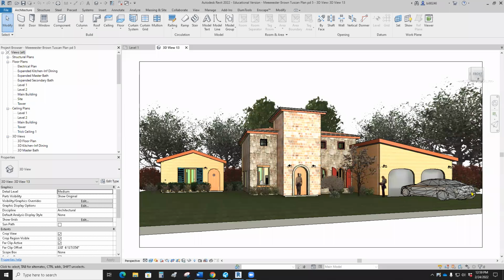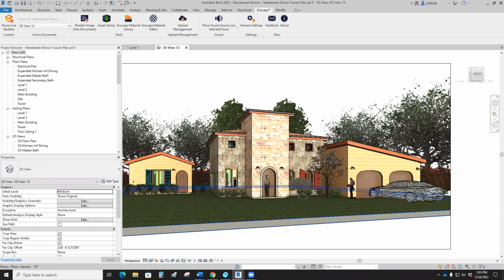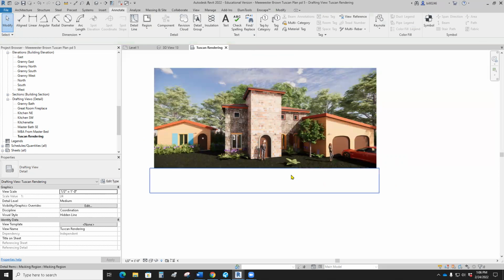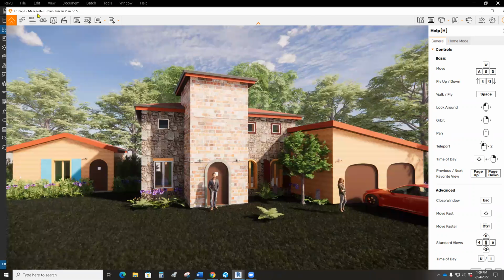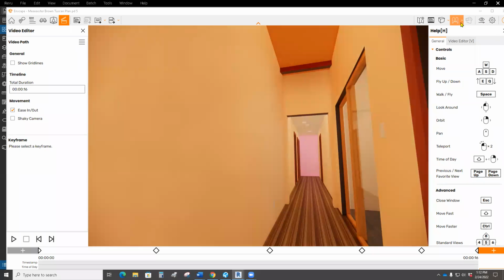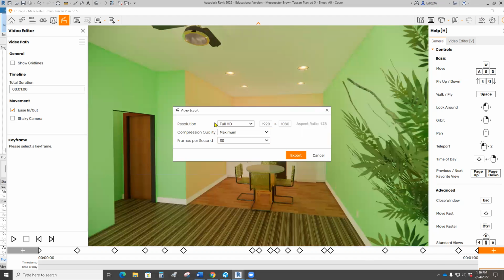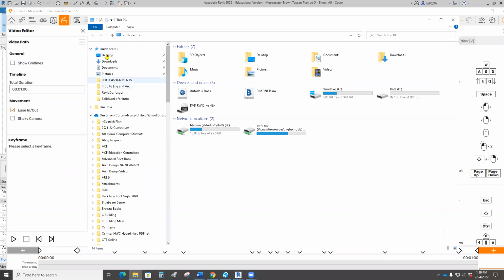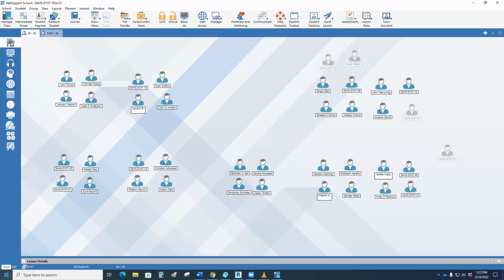Tuscan Rendering and Enscape Walkthru